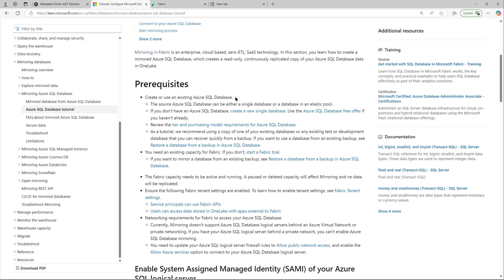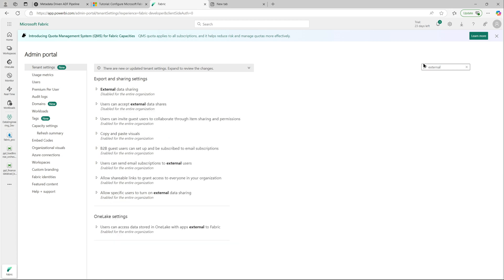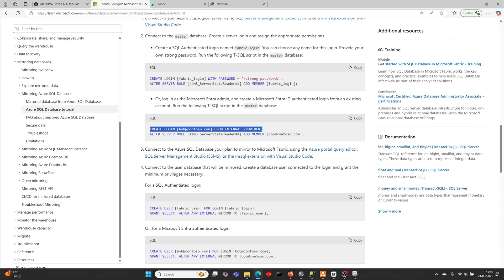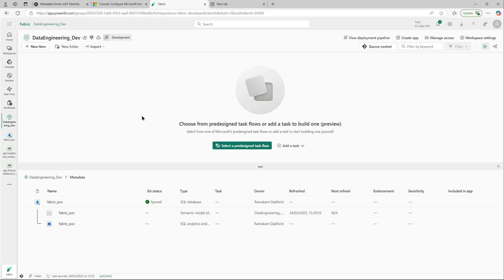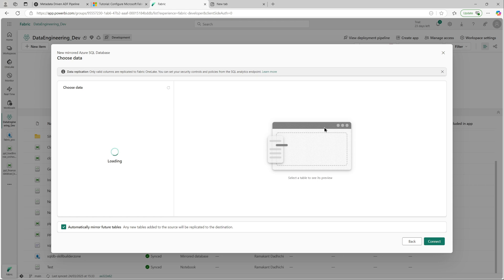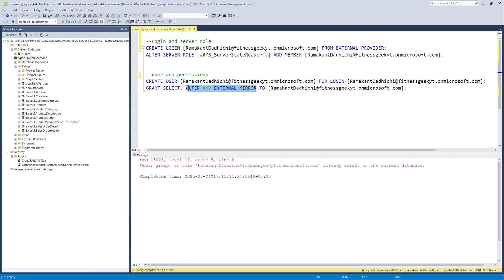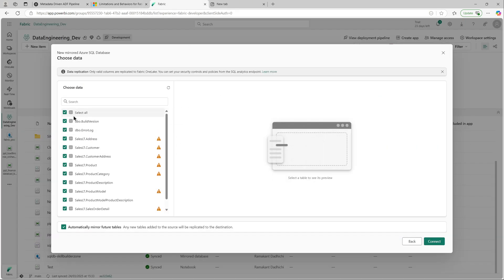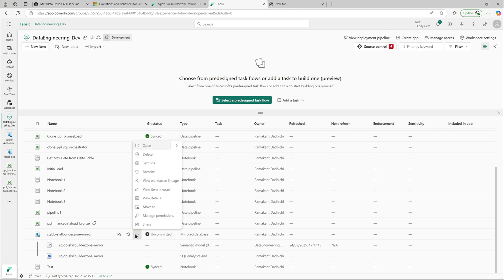Tutorial: Configure Microsoft Fabric mirrored databases from Azure SQL Database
🔄 In this step-by-step tutorial, I’ll show you how to configure a mirrored database in Microsoft Fabric using an existing Azure SQL Database as the source.

You’ll learn:

How Microsoft Fabric’s mirroring feature works

How to connect your Azure SQL Database to Fabric

How to enable near real-time data replication

What to expect in terms of query performance and integration with Power BI

Whether you're setting up your first mirrored DB or just curious about the architecture behind it, this tutorial will walk you through the setup in a clear and practical way.